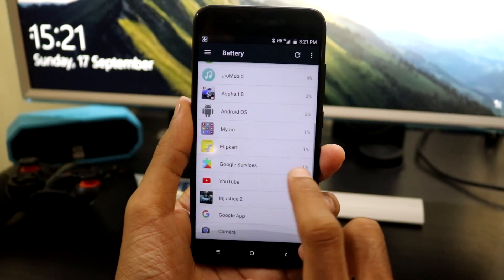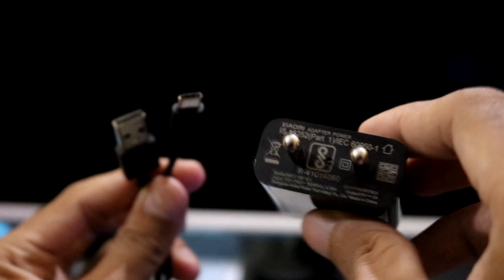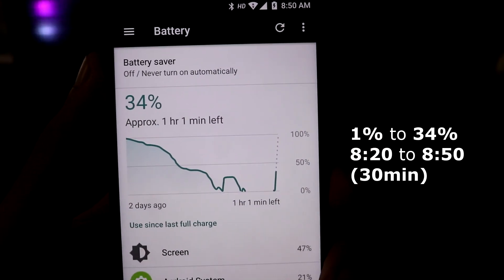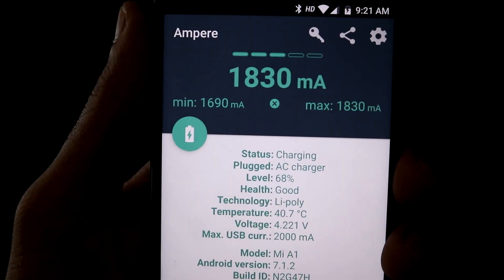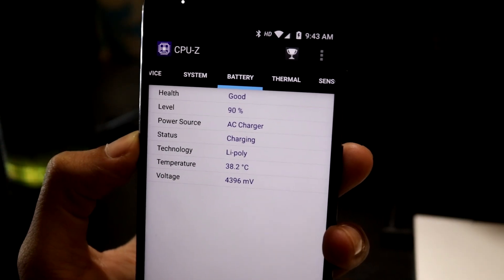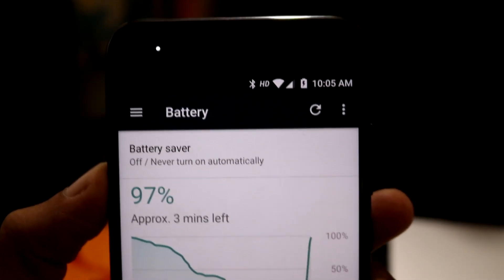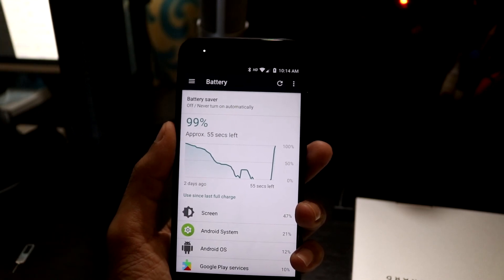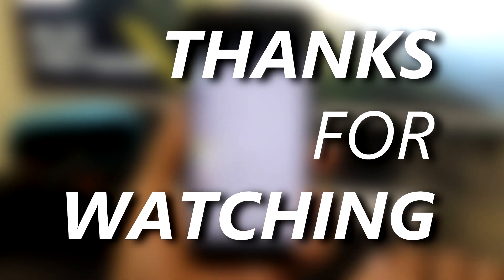Xiaomi Mi A1 | Testing Battery Charging time + Charging rate & temperatures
In this video, we have tested
1. Battery Charging time
2. charging time
3. Battery Temperatures